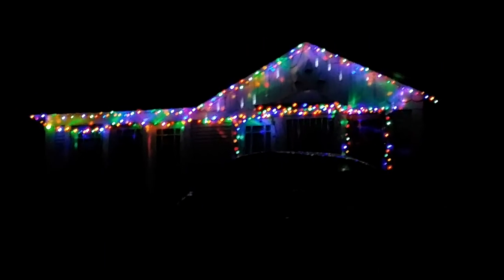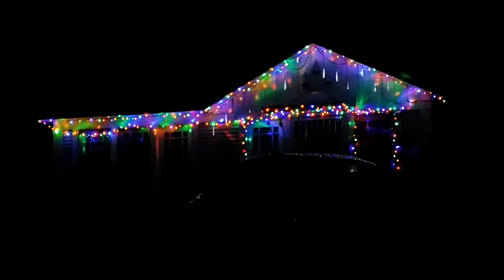BREAKING ALL THE RULES